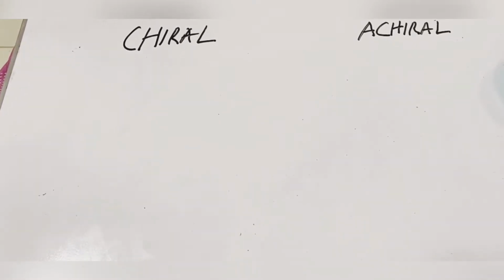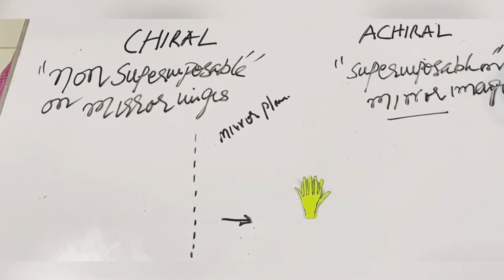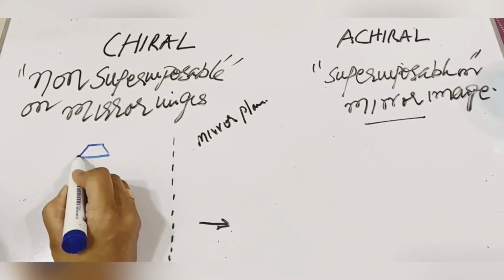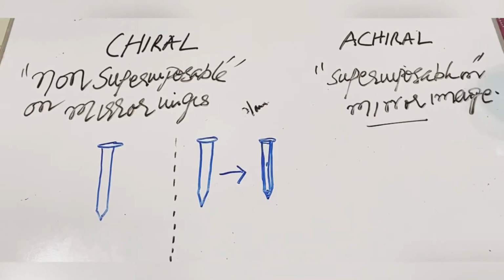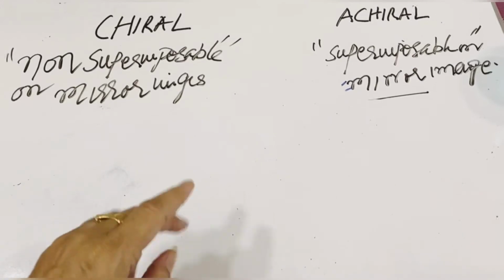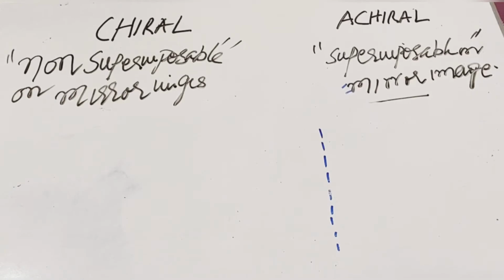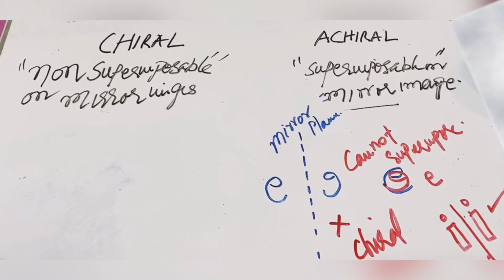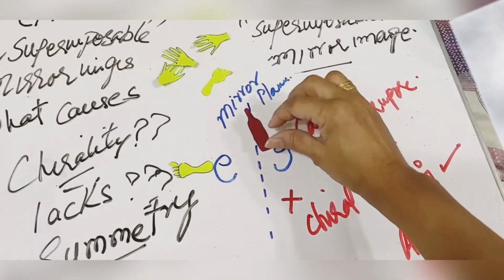Chiral & Achiral objects! |Dr.Mchem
chiral&achiralobjectsThis is an interesting video showing number of colour ful objects to highlight the difference between Chiral and Achiral objects.